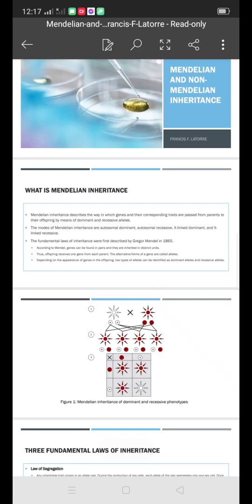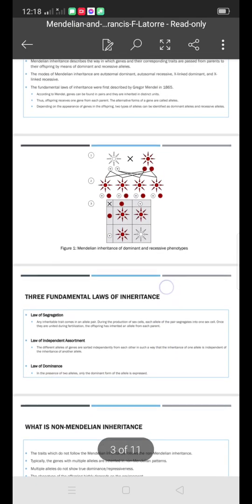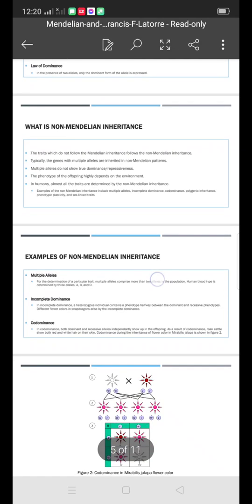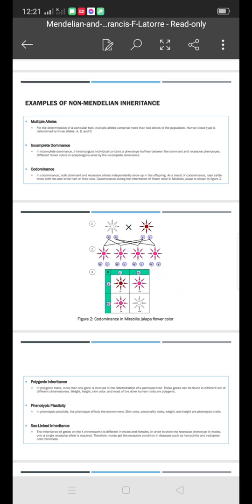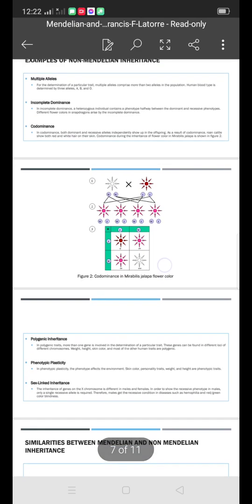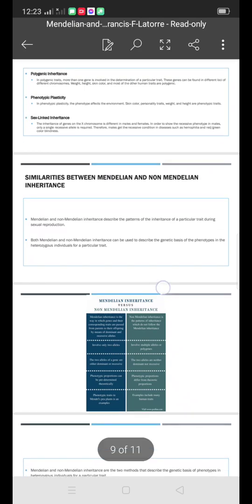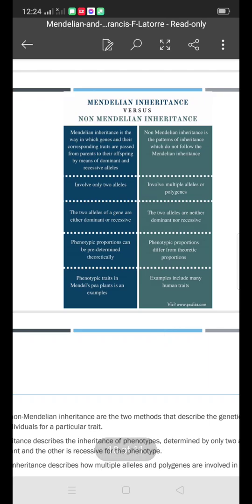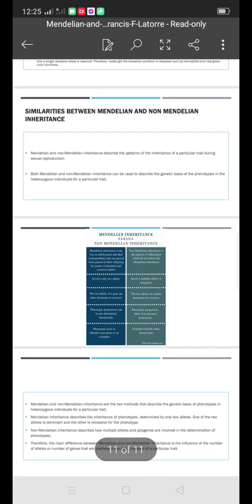Mendelian and Non-mendelian Inheritance By:Francis F. Latorre